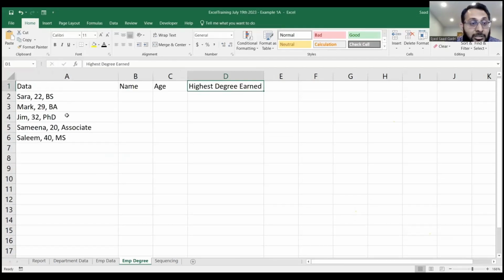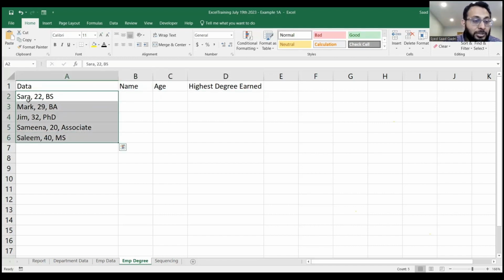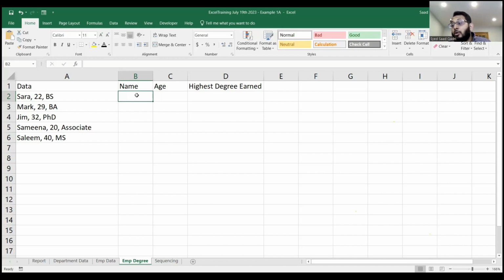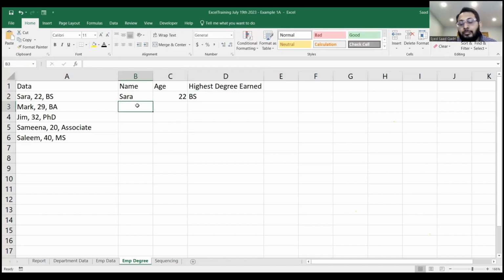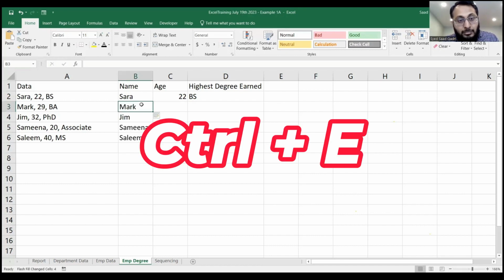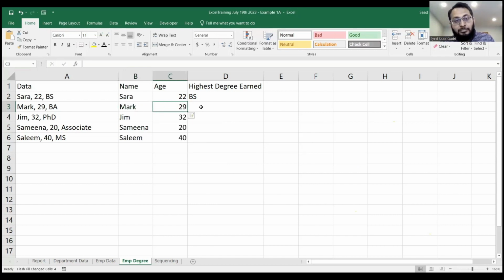How to Separate Comma Delimited Data in Multiple Columns in Excel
This tutorial is about Programming in  How to Separate Comma Delimited Data in Multiple Columns in Excel